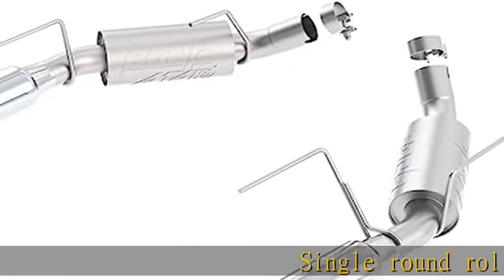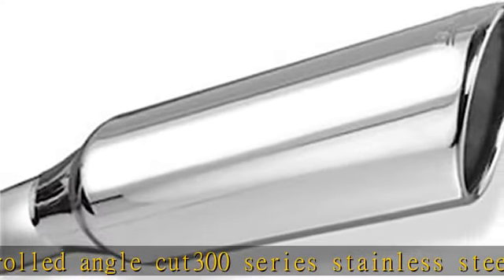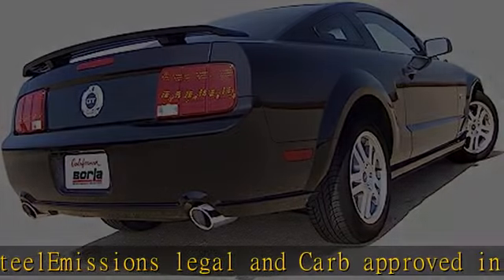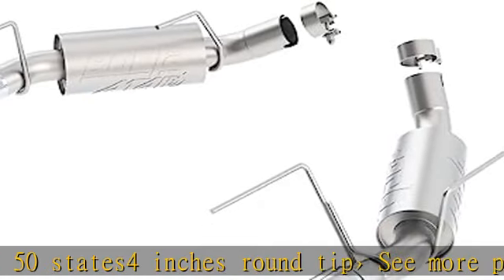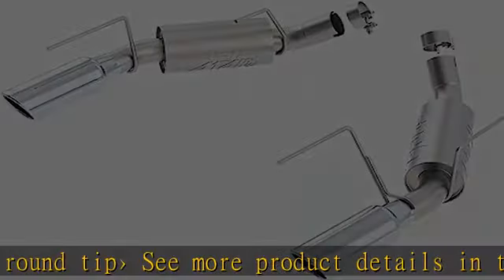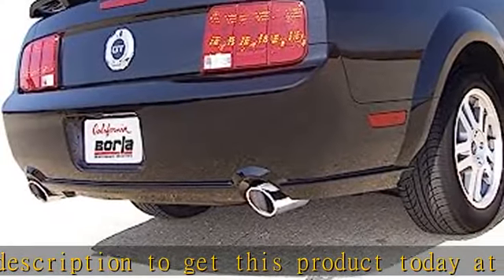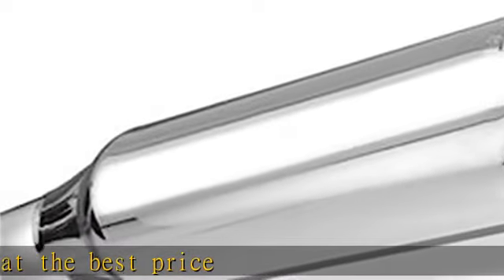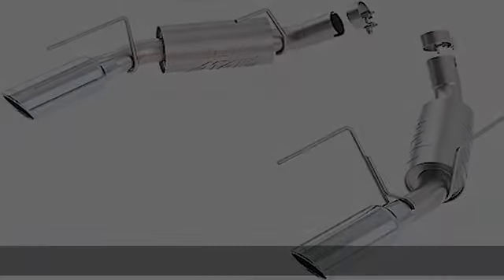Borla 11806 Aggressive Rear Section ATAK Exhaust System for Mustang GT 4.6L AT/MT RWD